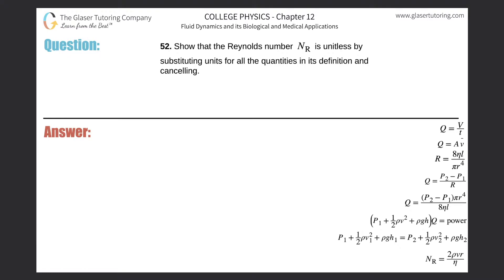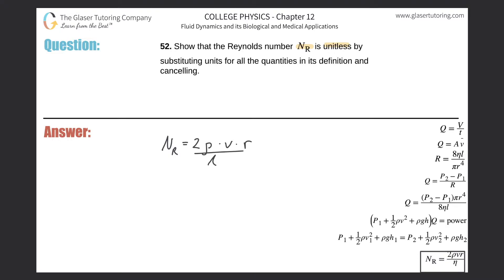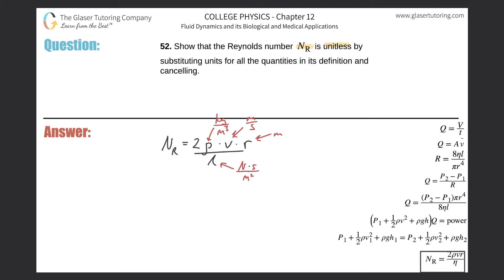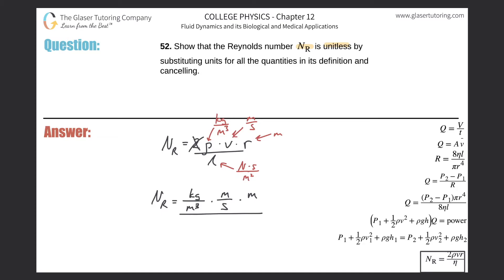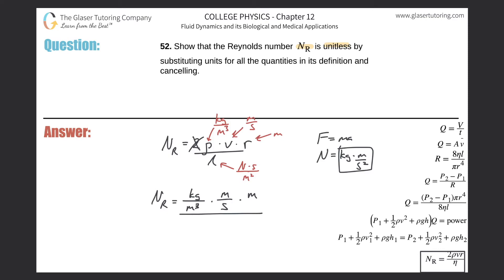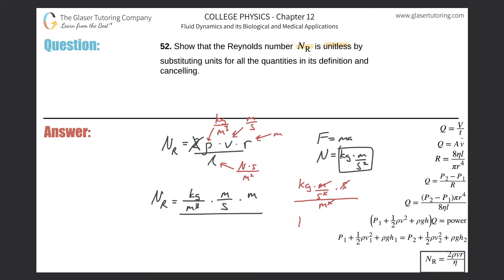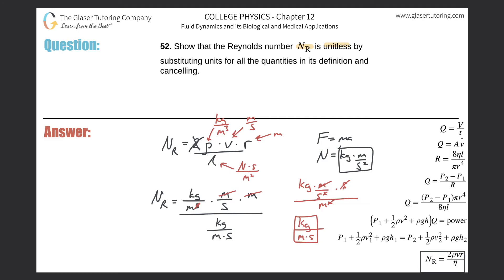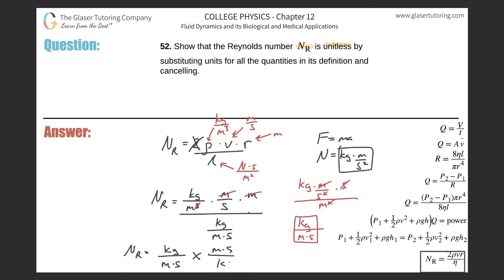12.52 | Show that the Reynolds number NR is unitless by substituting units for all the quantities in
Show that the Reynolds number NR is unitless by substituting units for all the quantities in its definition and cancelling.